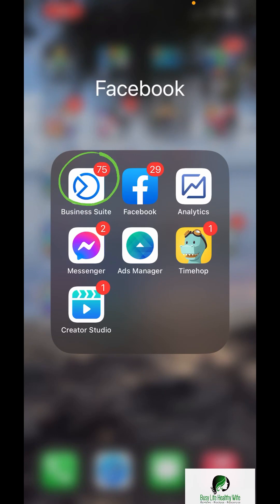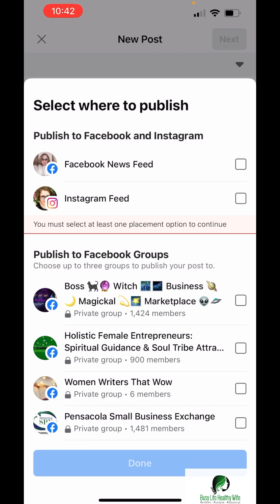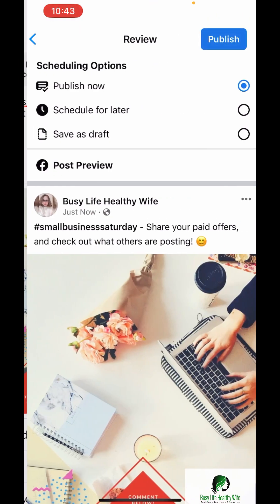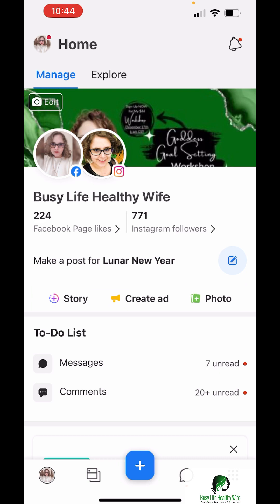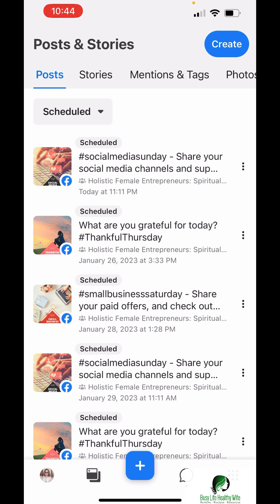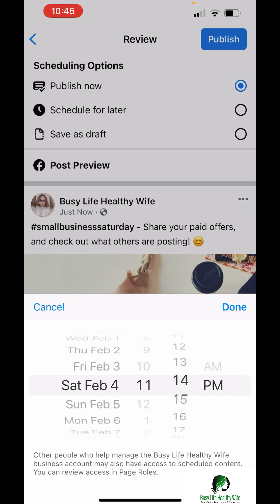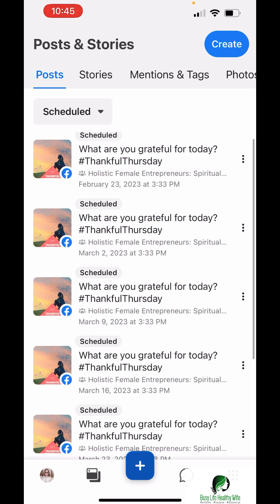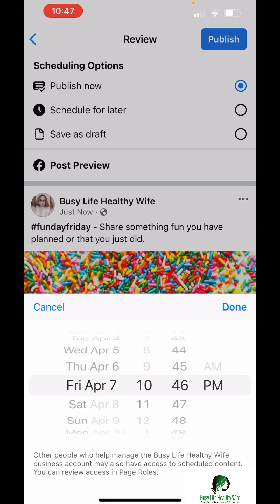Save time and energy by scheduling, batching, and duplicating content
In this video, I walk you through how to use Business Suites in order to schedule posts months in advance and even duplicate posts to help you save time.